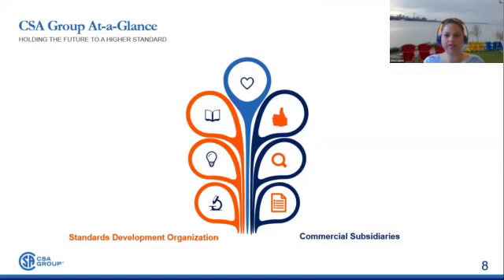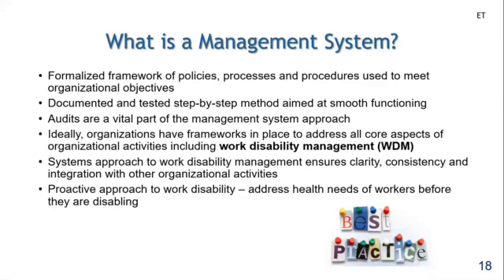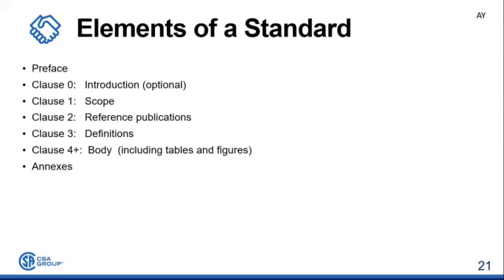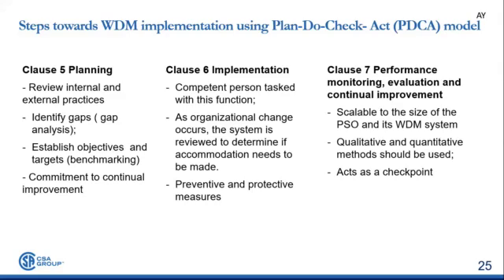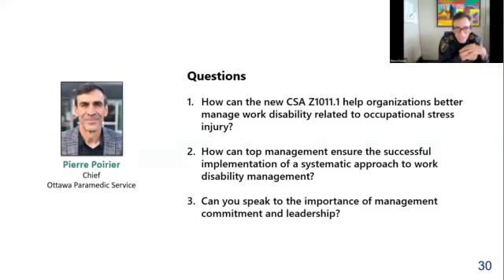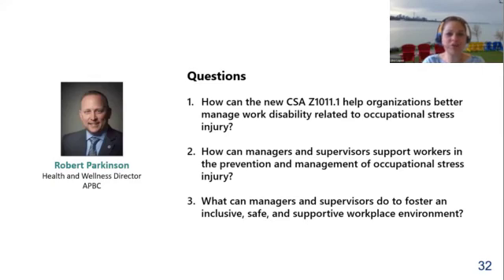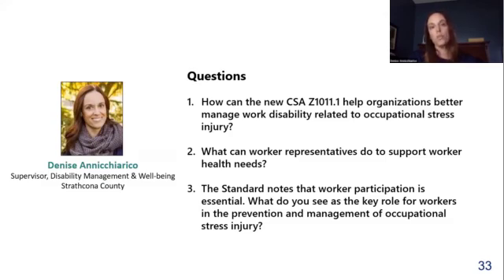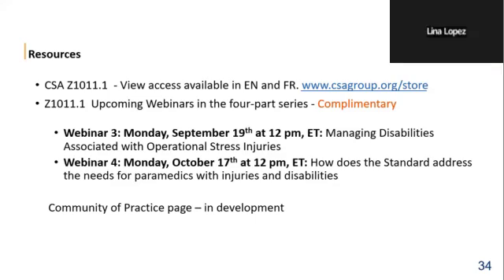July 11, 2022 - CSA Z1011.1 WDM in the Paramedic Service Organization: The Role of Key Stakeholders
Webinar 2. CSA Z1011.1 Work Disability Management in the Paramedic Service Organization: The Role of Key Stakeholders

Date/Time: Monday, July 11, 2022
Hosted by: CRWDP

In this webinar, the new CSA Standard, entitled the CSA Z1011.1 Work Disability Management in the Paramedic Service Organization, that sets out the requirements for a work disability management (WDM) system based on evidence-informed best practices, will be discussed in relation to the role of key stakeholders.

The objective of this Standard is to provide requirements and guidance on how to effectively manage the health needs of workers in the paramedic service organization (PSO) to minimize the possibility or impact of work disability, as well as onboard workers, specifically paramedics, with disabilities. A focus is given towards prevention and the management of work disability related to operational stress injuries (OSI) and other mental health and well-being conditions.

Outline:
-Introduction, Welcome and Opening Remarks: Dr. Emile Tompa, Director, CRWDP
-Opening Comments: Pierre Poirier, Executive Director, Paramedic Association of Canada (PAC)
-CSA Overview and Standard Development Process: Lina Lopez, Project Manager, CSA Group
-Overview of Management Systems: Dr. Emile Tompa, Director, CRWDP
-Overview of the Standard: What are the roles of key stakeholders in work disability management process?: Dr. Amin Yazdani, Executive Director, -CISWP
-Panel Discussion: Who are the key stakeholders in the paramedic sector and how can they support paramedic service organizations?
-Q and A: Moderated by Lina Lopez, Project Manager, CSA Group
-Closing: Dr. Emile Tompa, Director, CRWDP

Panelists:
-Pierre Poirier, Executive Director, Paramedic Association of Canada (PAC)
-Katy Kamkar, Clinical Psychologist, Centre for Addiction and Mental Health (CAMH)
-Bob Parkinson, Health and Wellness Director, Ambulance Paramedics British Columbia (APBC)
-Denise Annicchiarico, Supervisor, Disability Mgmt & Well-being, Strathcona County

Centre for Research on Work Disability Policy (CRWDP), Canadian Institute for Safety, Wellness, and Performance (CISWP), Canadian Standards Associations (CSA Group) and the Paramedic Association of Canada (PAC) have partnered together to present a webinar series introducing the new CSA Z1011.1 Work Disability Management in the Paramedic Service Organization

Partners:
Centre for Work Disability Policy (CRWDP)
Canadian Institute for Safety, Wellness, and Performance (CISWP)
Canadian Standards Association (CSA Group)
Paramedic Association of Canada (PAC)